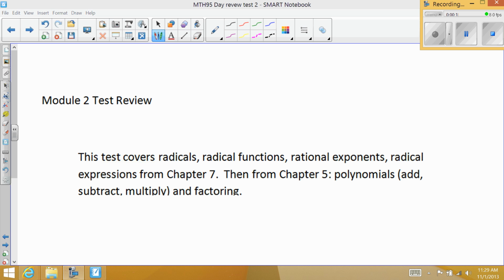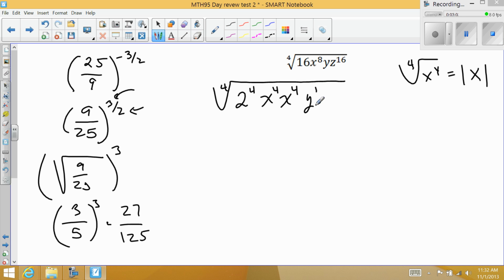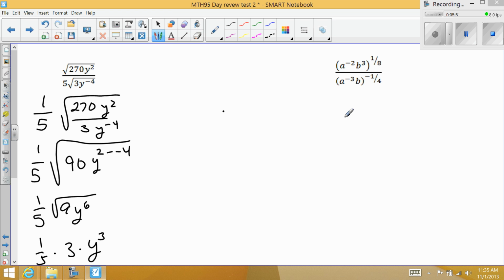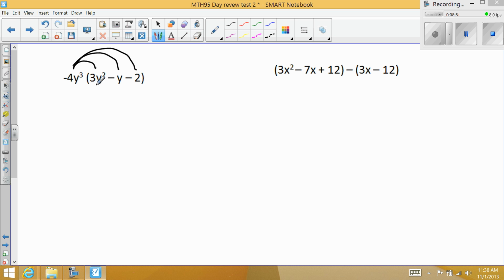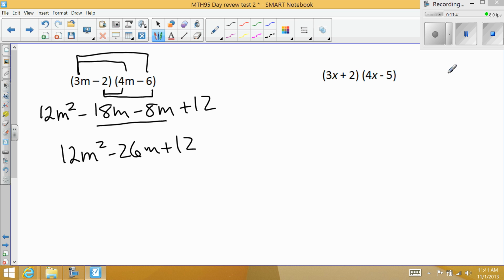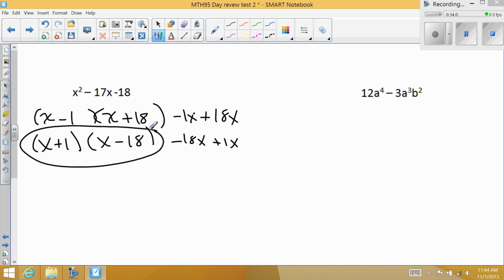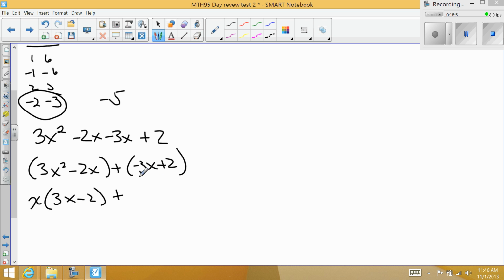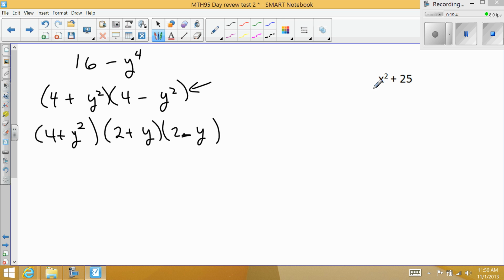Review Test 2